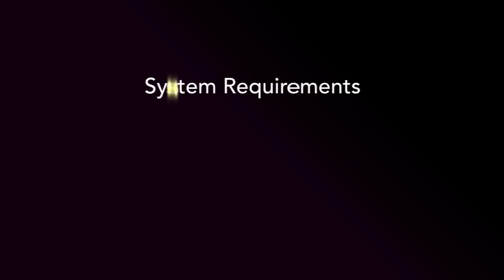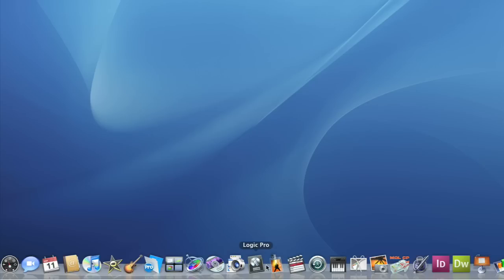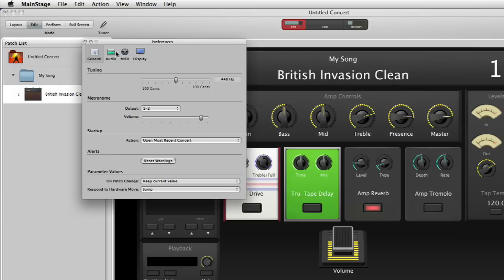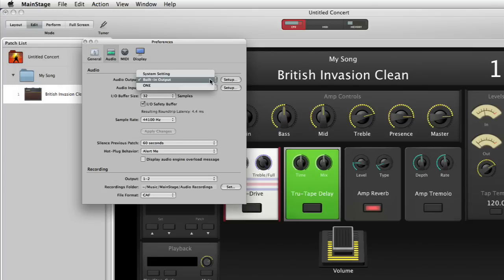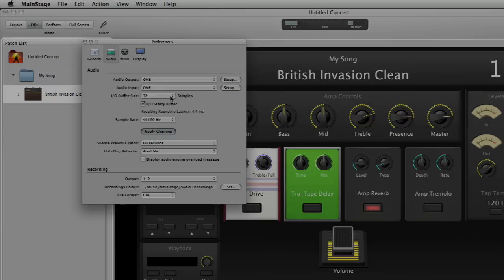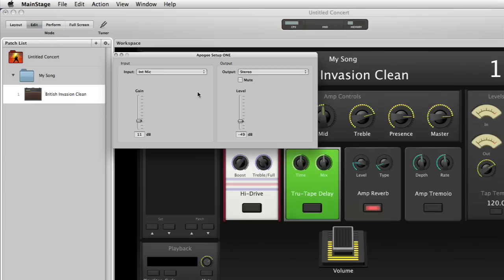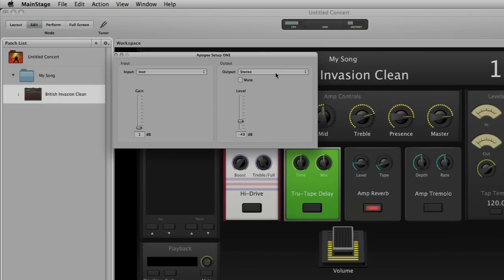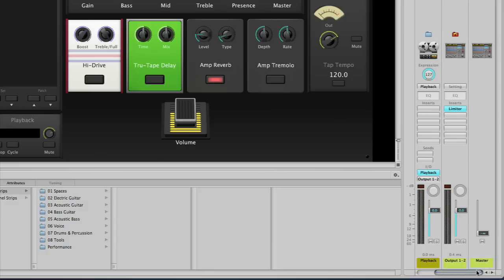Using Apogee ONE with Apple's MainStage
ONE as your audio interface, and MainStage running on your Mac is the ultimate way to take all the sounds you used to create your music in Logic, and perform it live. This video will show you how to easily configure ONE in MainStage as your audio interface.